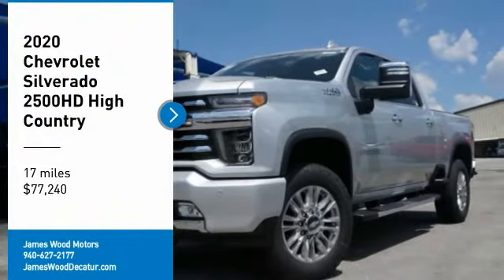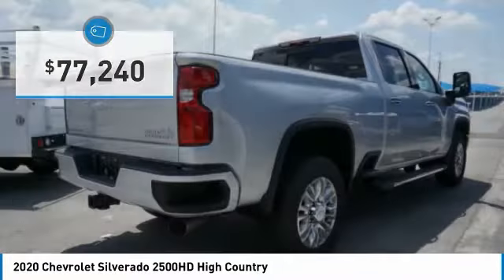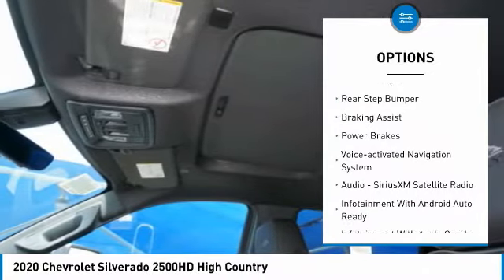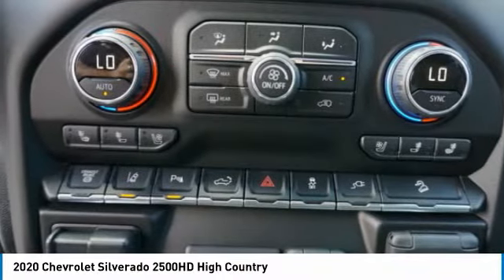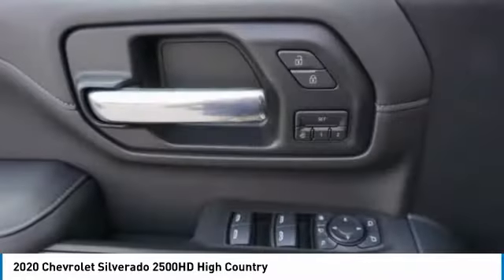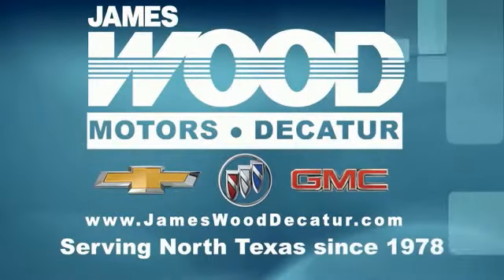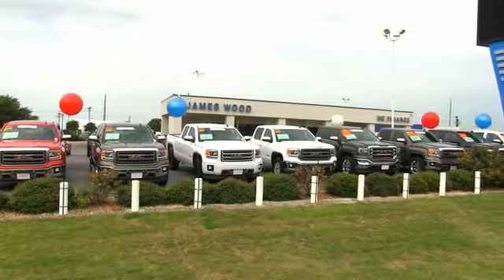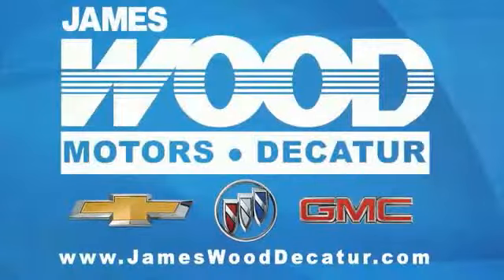2020 Chevrolet Silverado 2500HD Decatur TX 102815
2020 Chevrolet Silverado 2500HD High Country

2111 US HWY 287 South

It comes with a 8 Cylinder engine.  We're offering a great deal on this one at $77,240.  Exhibiting a classic silver exterior and a jet black interior, this vehicle won't be on the market for long.  Come see our new inventory of New Chevrolet, GMC and Buick models plus our large inventory of certified pre-owned vehicles. We're your family owned and operated, celebrating 40 years of serving North Texas. Our Decatur Chevrolet, Buick and GMC dealership, located at 2111 US HWY 287 South in Decatur, Texas. Our team will be more than happy to help you find the most suitable vehicle for your family along with the best deal available.